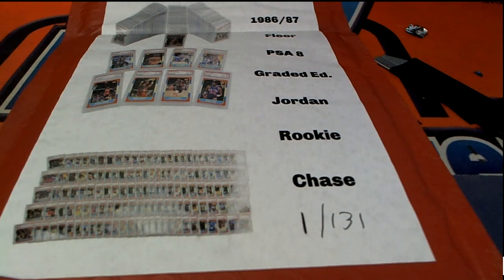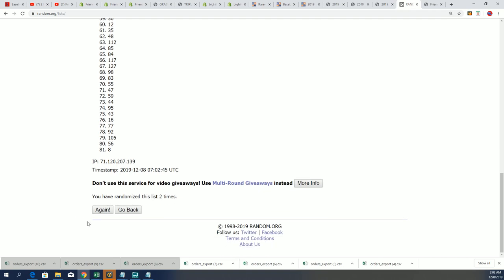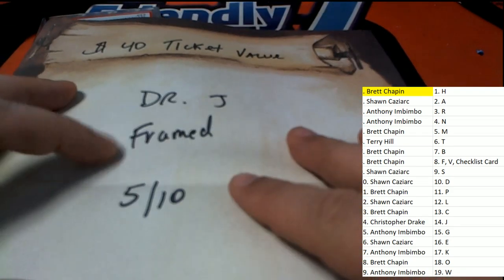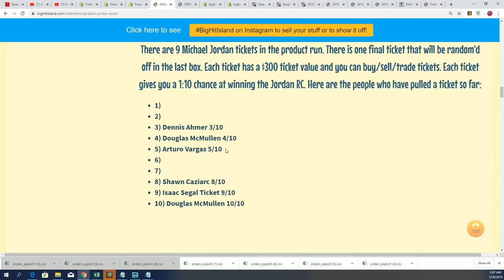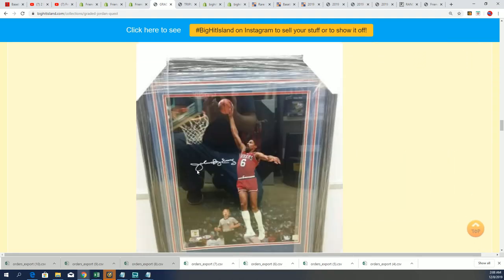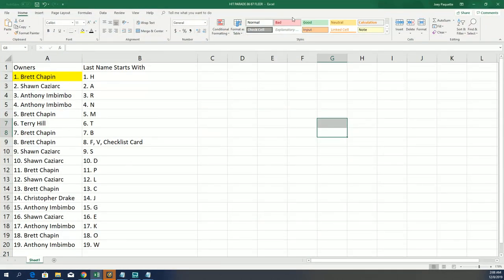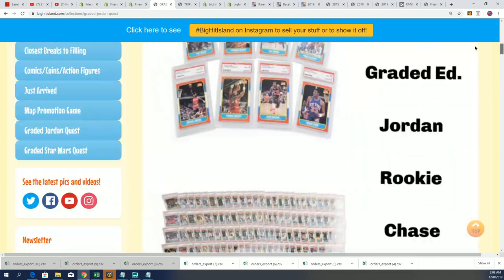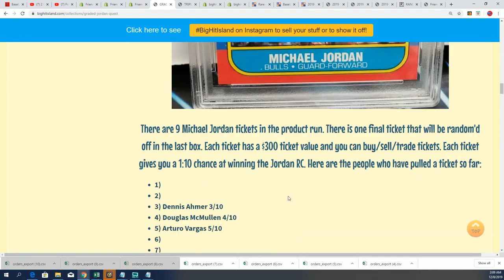GRADED JORDAN QUEST 1986 87 Fleer Graded PSA 8 ID JORDANQUEST151